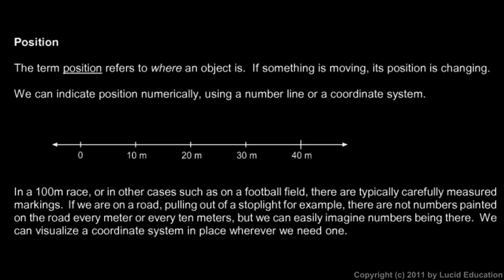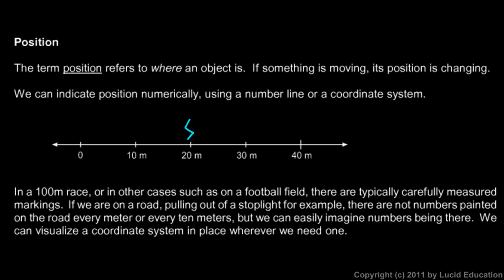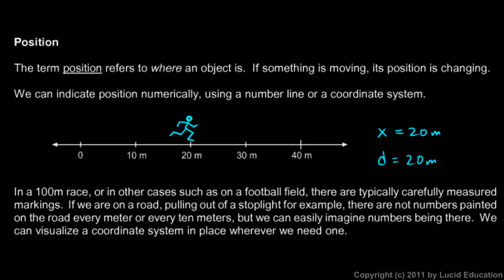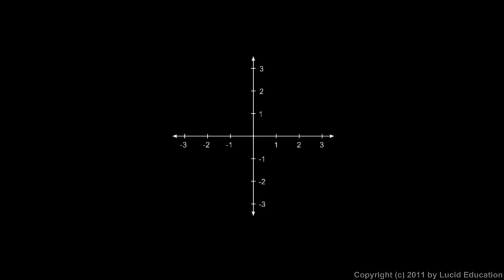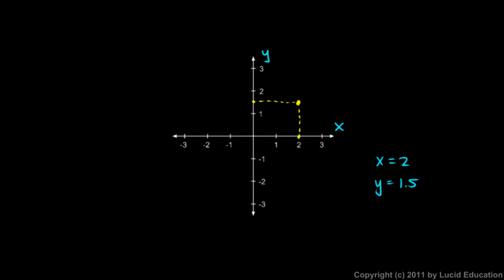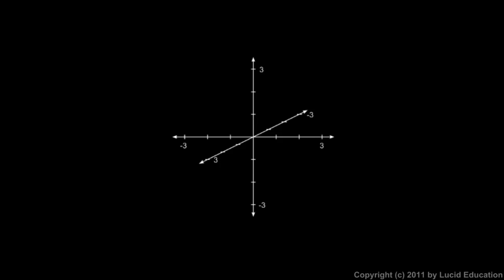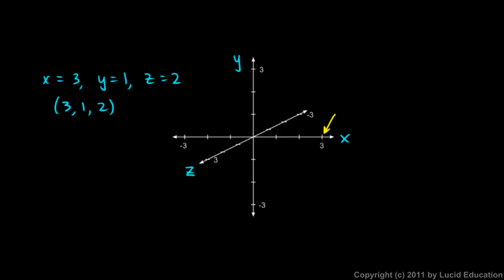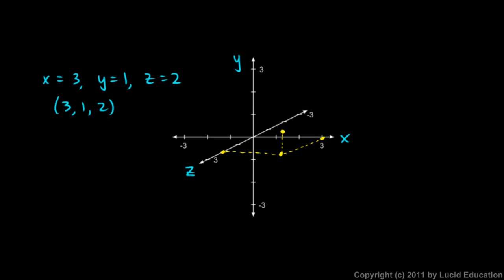Physical Science 1.2a - Distance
Position and distance, and the use of variables to represent position in one, two, and three dimensions.  From the Physical Science course by Derek Owens